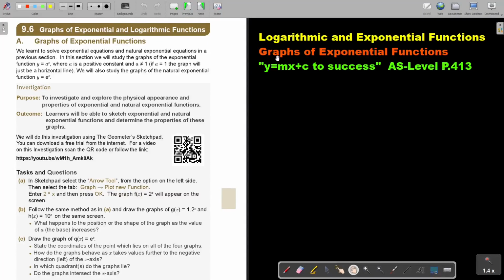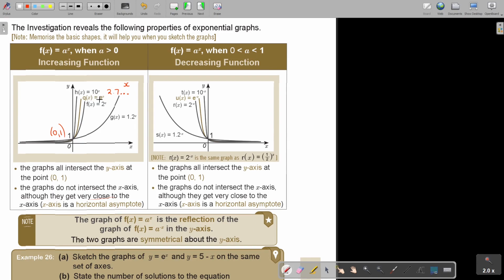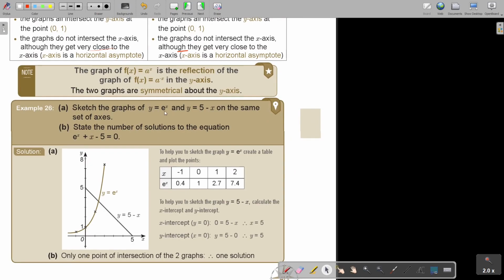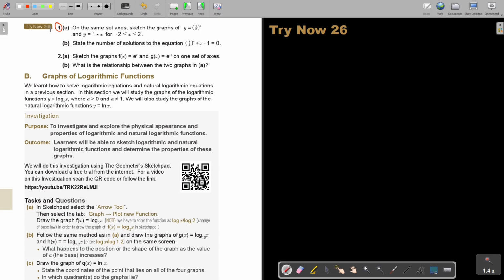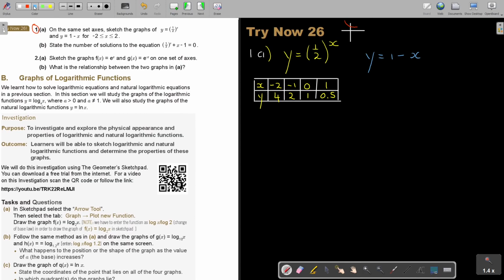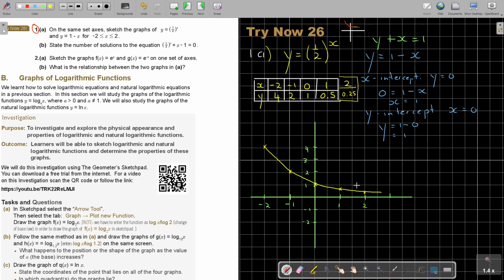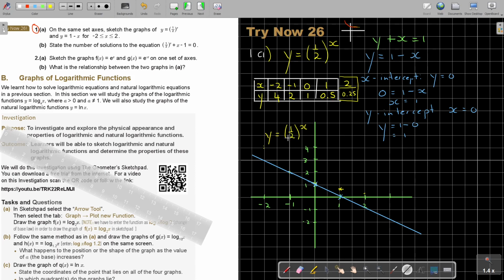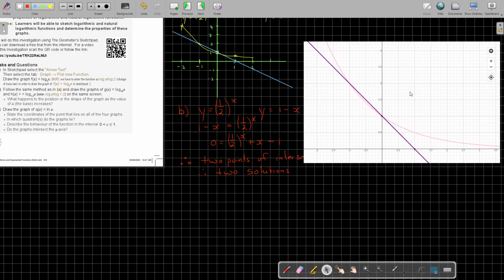9 26 Graphs of Exponential Functions